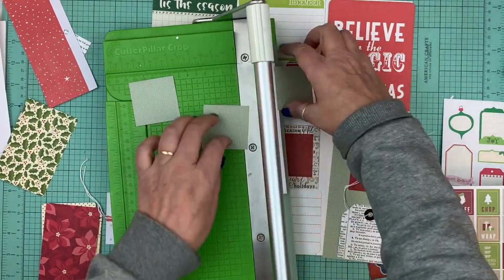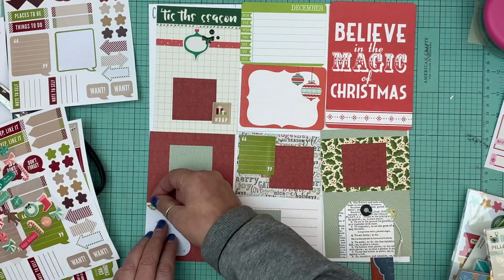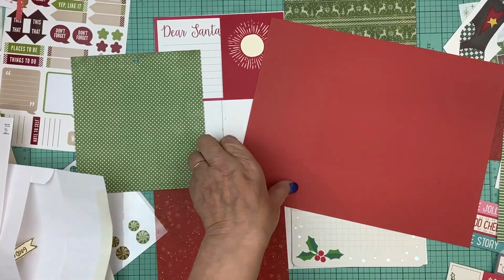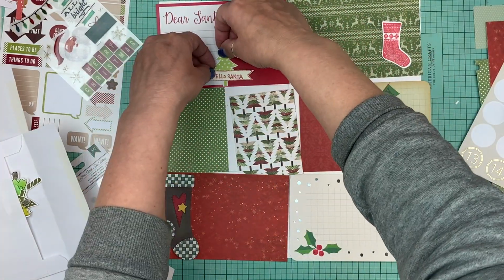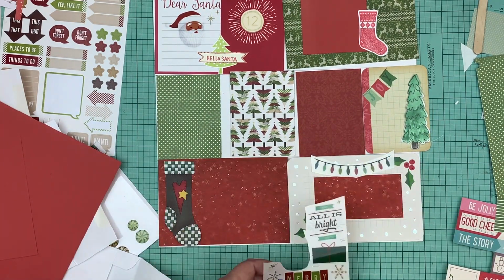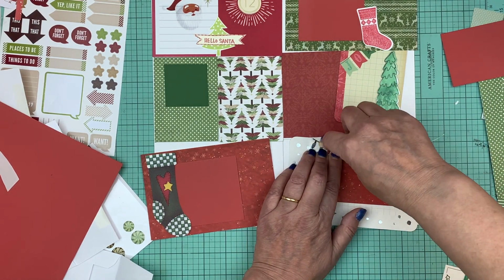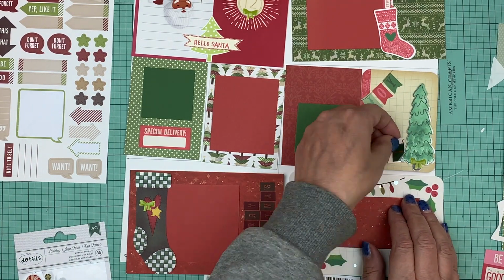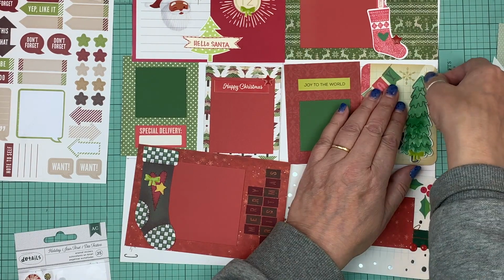December Daily 2019 (Day 11 & Day 12)